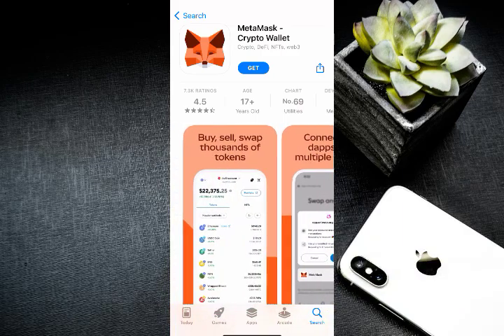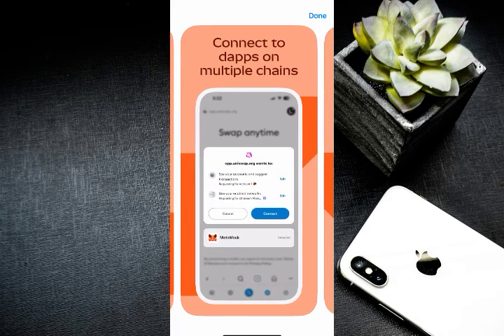How to Add Bitcoin to Metamask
In This Video, you will learn about How to Add Bitcoin to Metamask